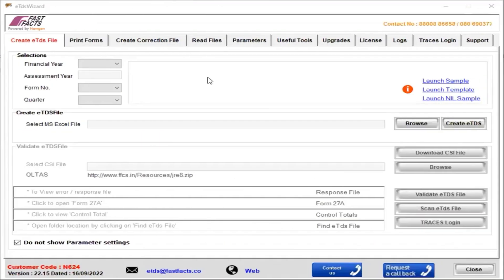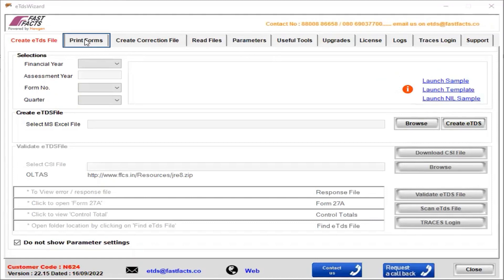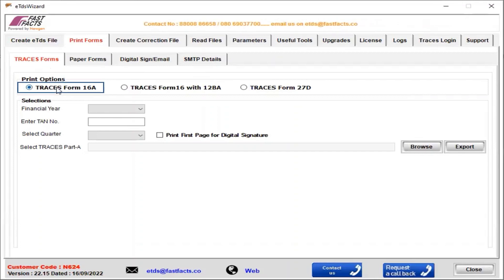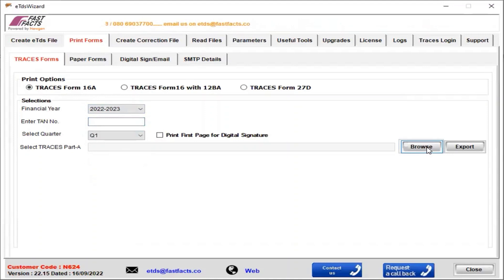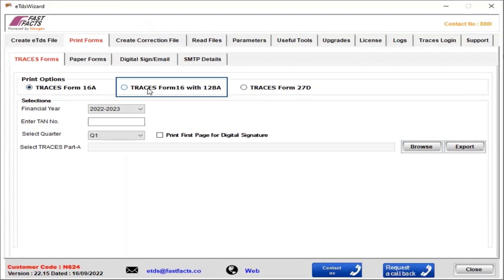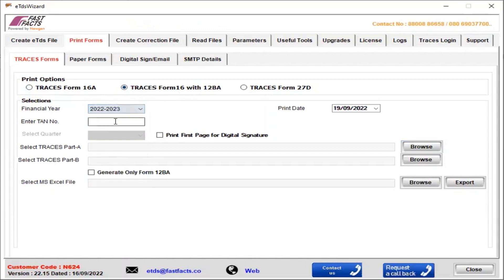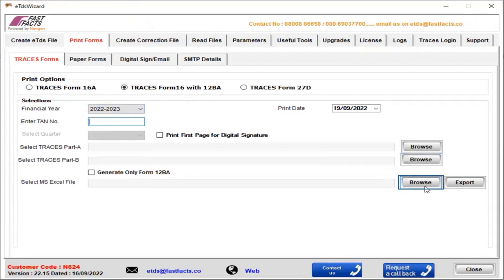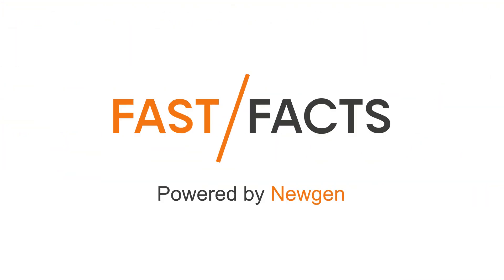How to generate Traces Forms using eTds Wizard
Video detailing the generation of Traces Forms from eTds Wizard